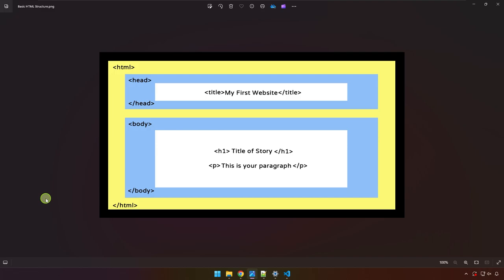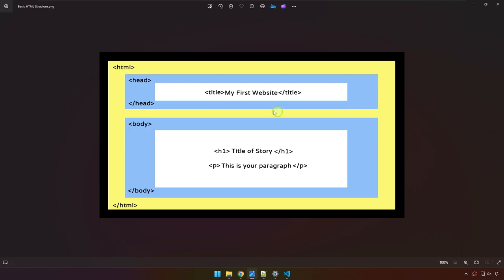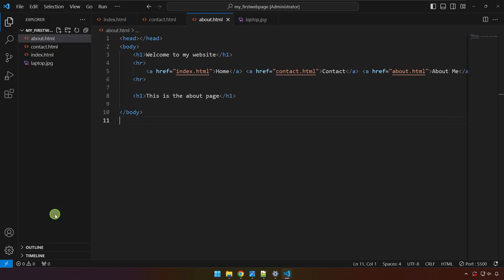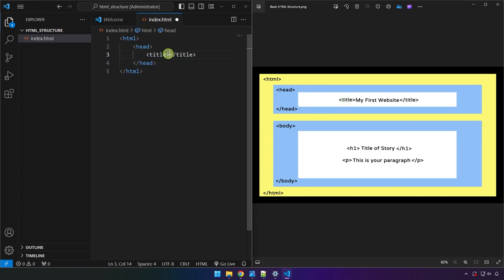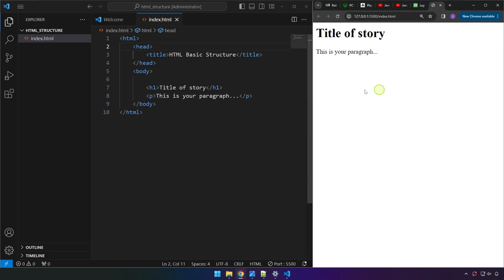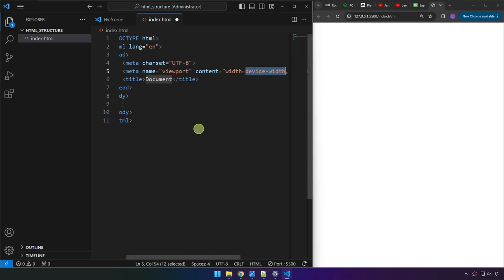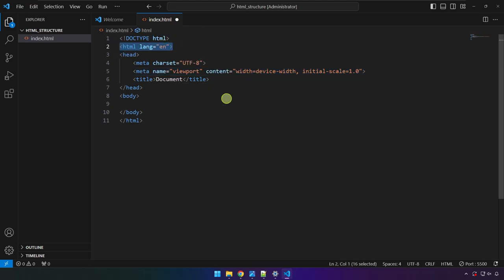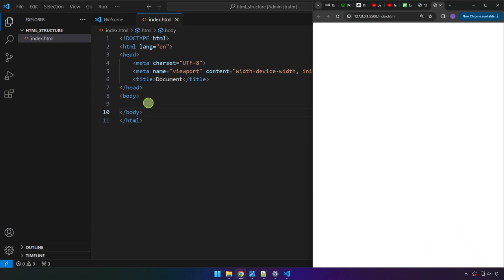HTML Basic Structure and the Emmet Plugin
Objective:
By the end of this lesson, students will be able to understand and create the basic structure of an HTML document, including the DOCTYPE html declaration, the html tag, the head section, the title tag, and the body section. Additionally, students will learn how to use the Emmet plugin to quickly generate a basic HTML template.